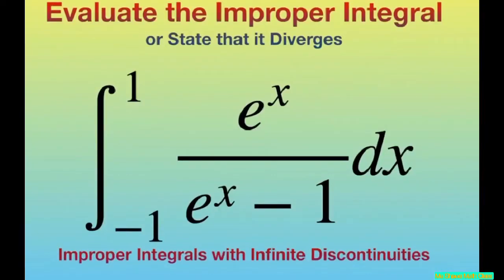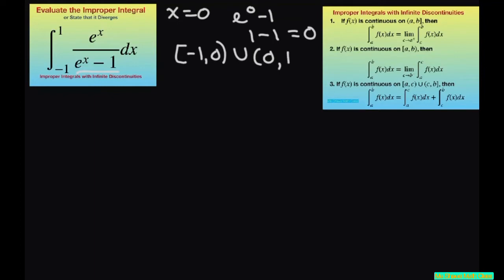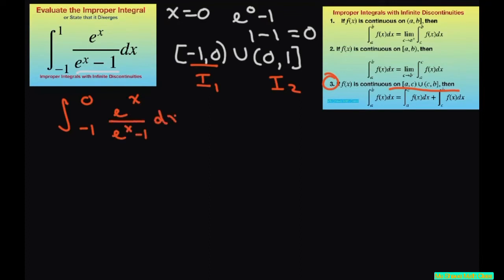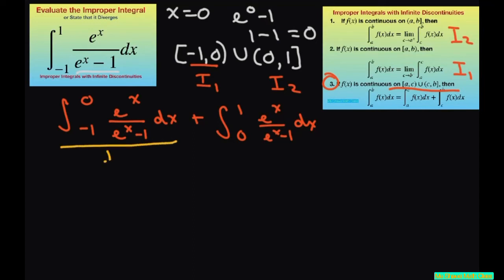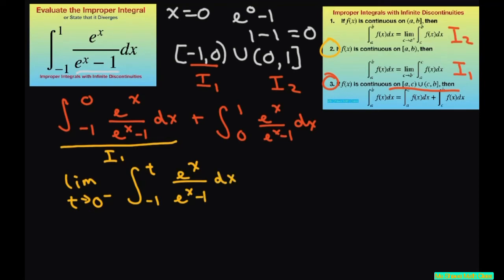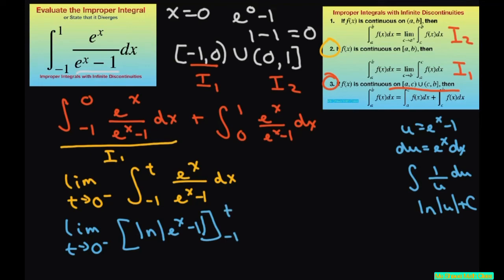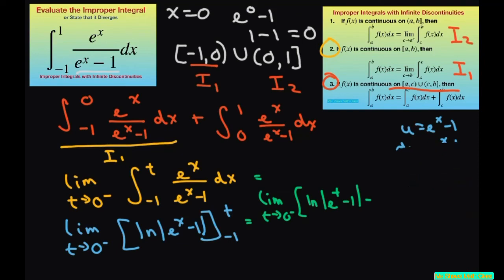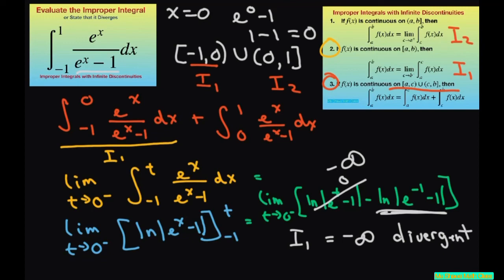Evaluate Improper Integral e^x/(e^x -1) dx over [-1, 0) or (0, 1]. Infinite Discontinuities